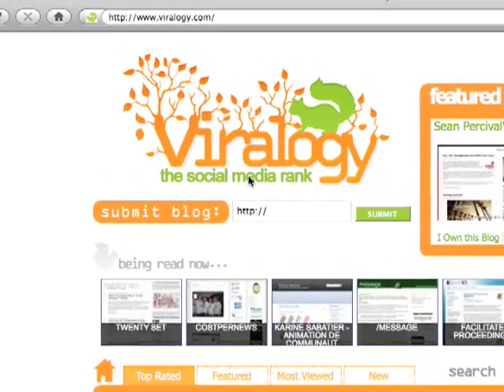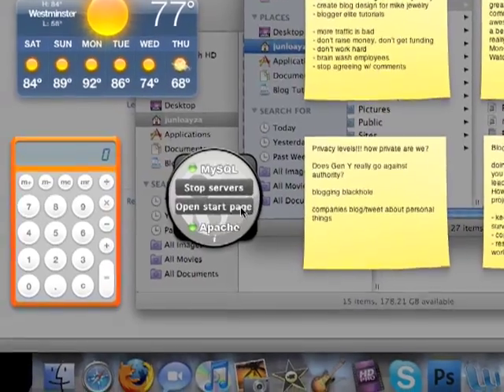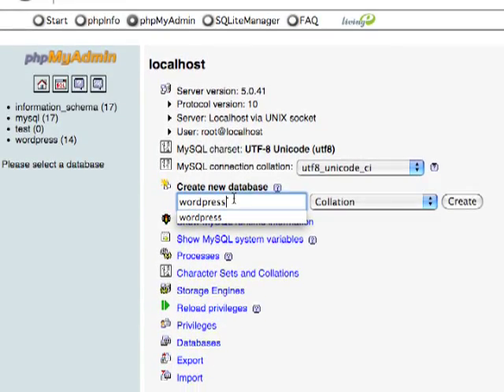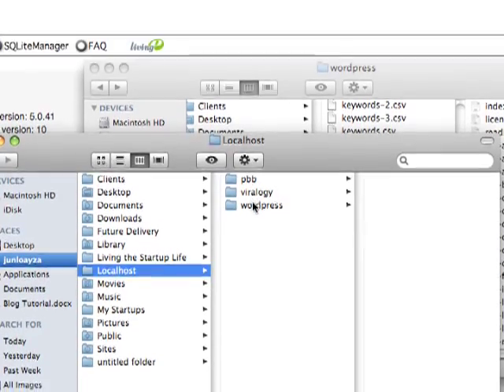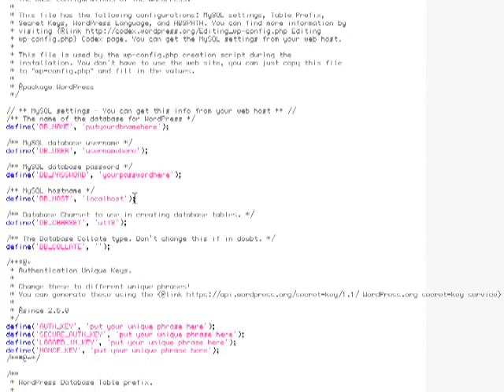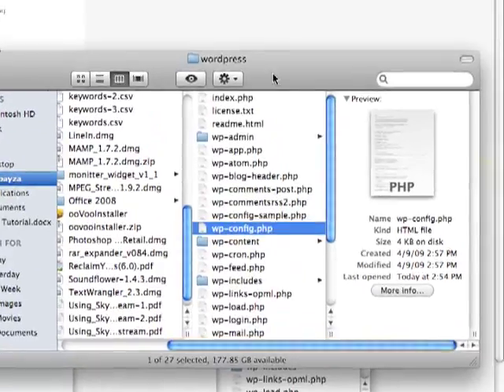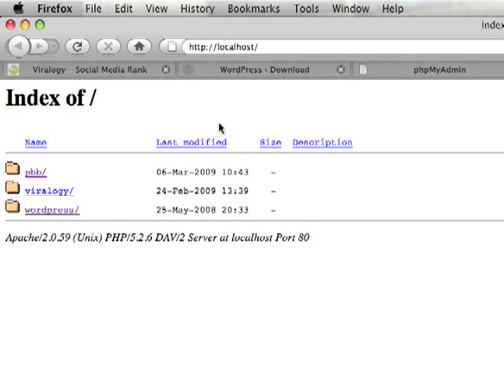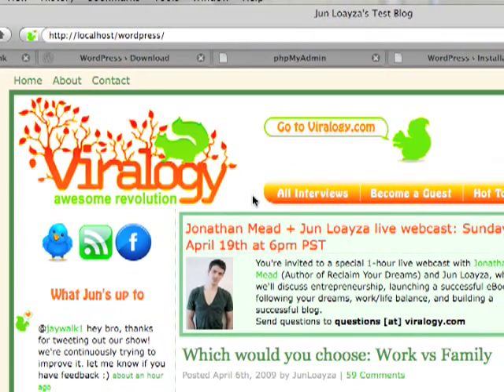How to install Wordpress on your localhost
Today I teach you how to install a Wordpress blog on your localhost.  This is essential when I teach you how to code and design your very own wordpress theme.